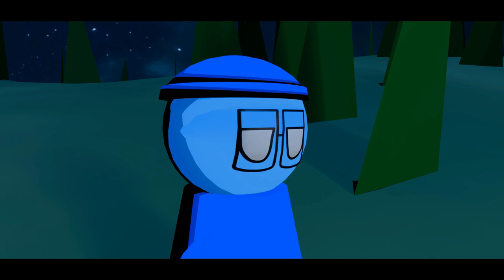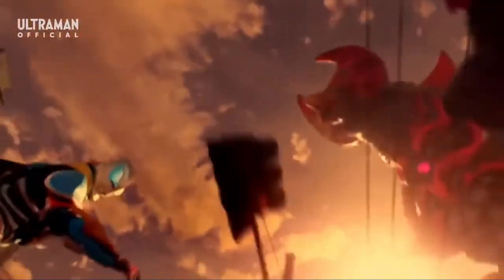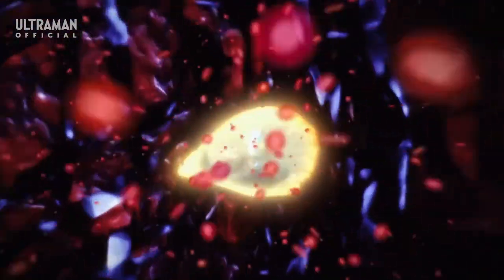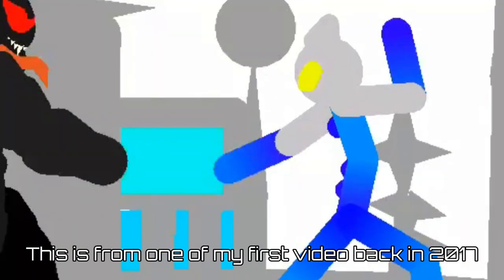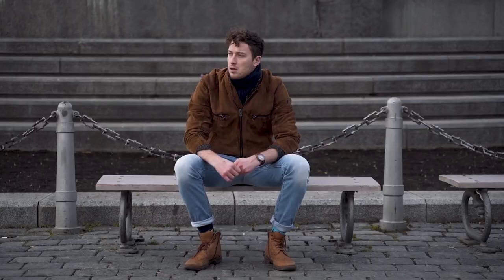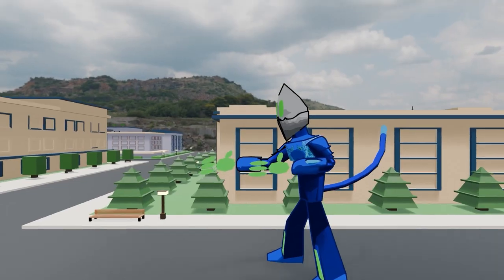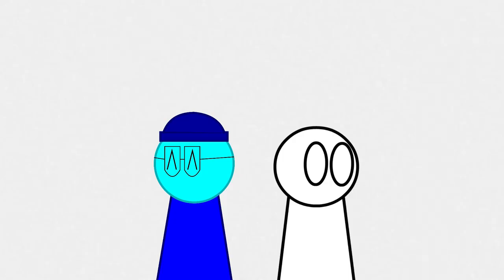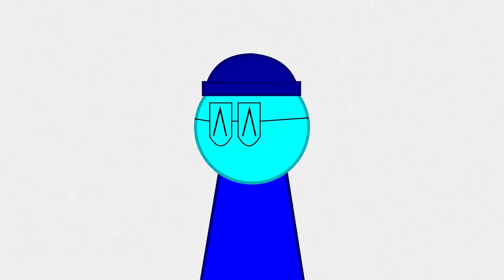I Remade Ultraman In BLENDER (ft. @CookieButter06 )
This is my first time making a behind the scene videos.